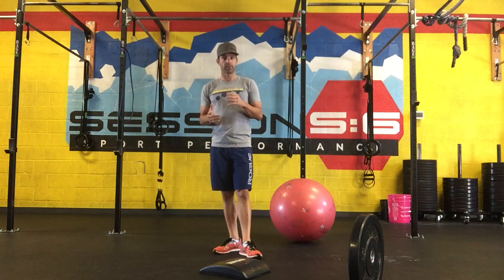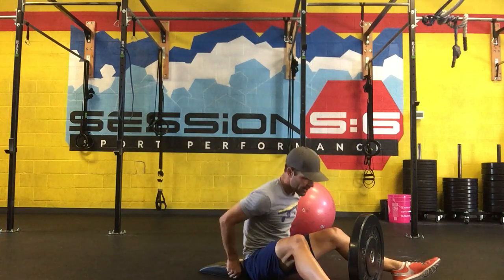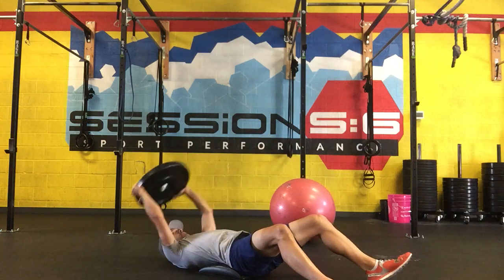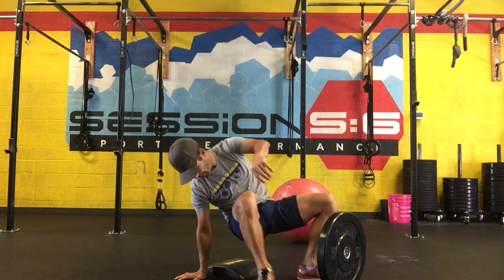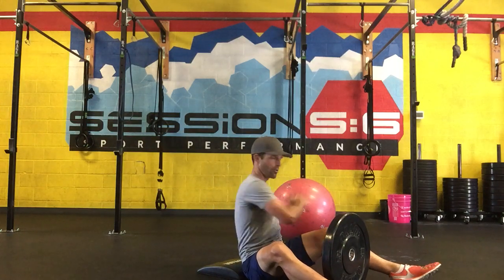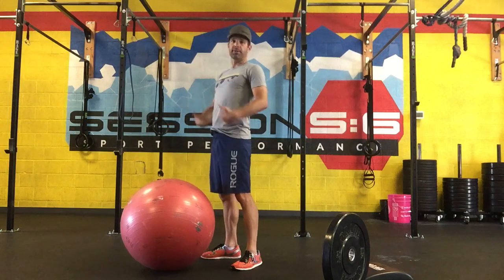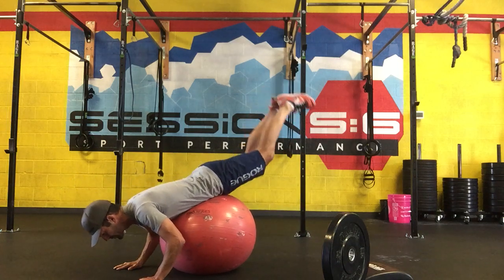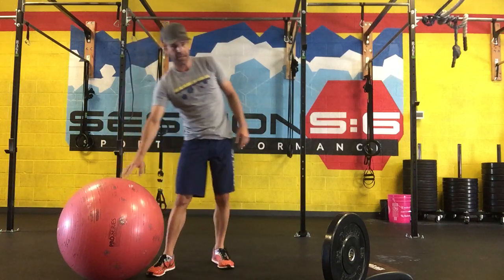Core Set #6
As part of our Base Builder Strength Program (and Race Prep Strength Maintenance plans) for cycling-specific strength and mobility, the Core Sets provide a continued warm-up through core activation of the hips, torso, back, and shoulders, before moving onto the Push-Pull segment of each session.

Anterior: Weighted Sit-Up
Oblique: Russian Twist
Posterior: Stability Ball Reverse Hyper Extension